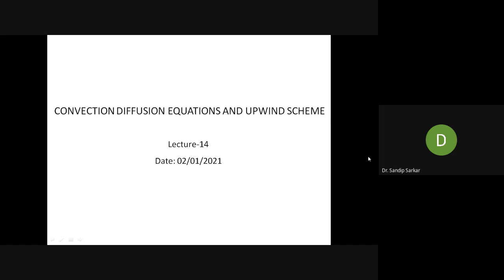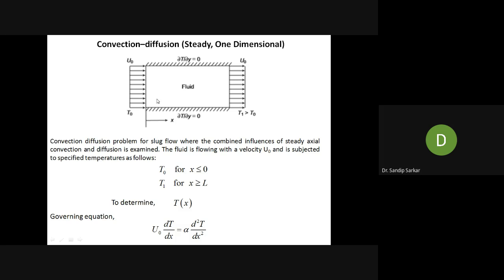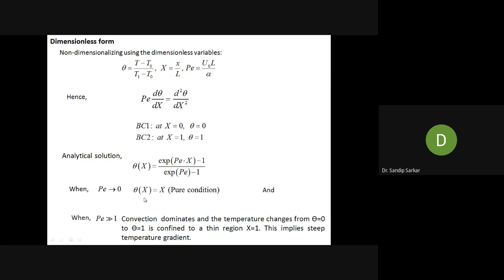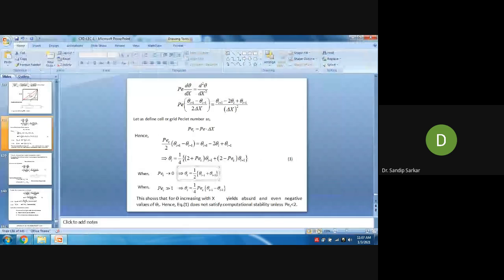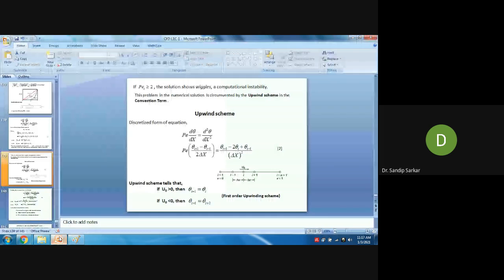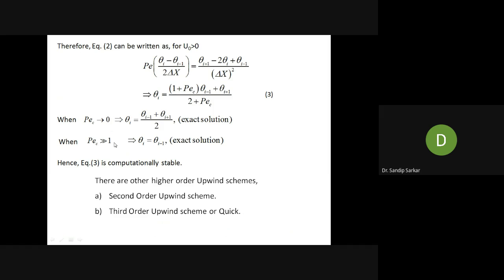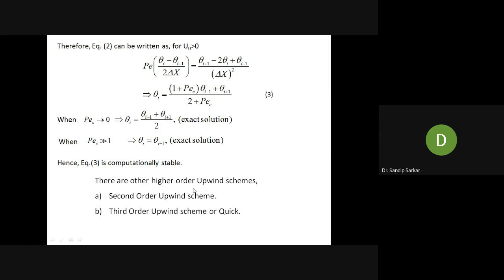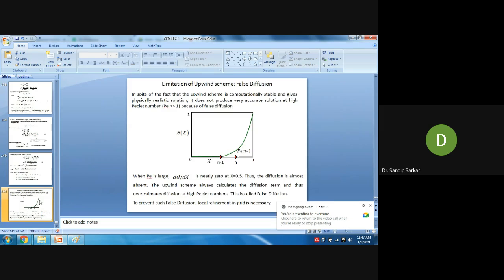CFD class on 3/01/2021